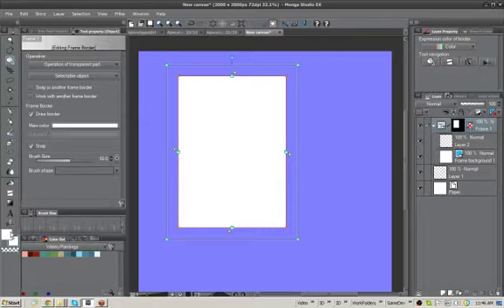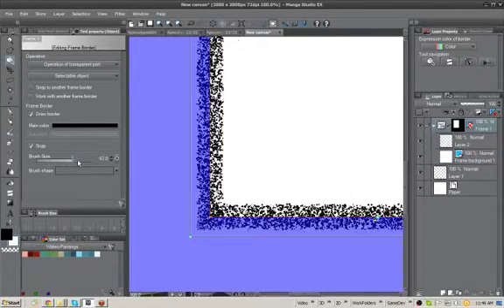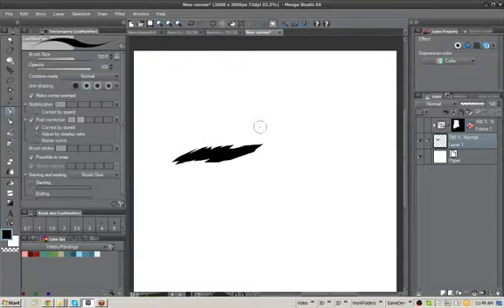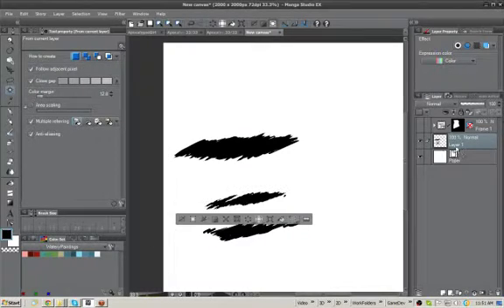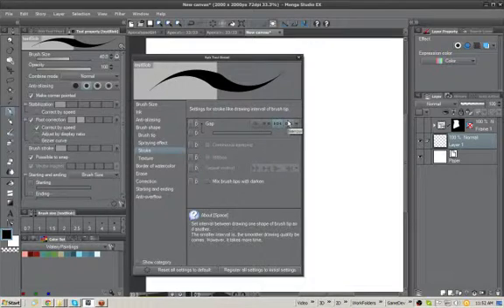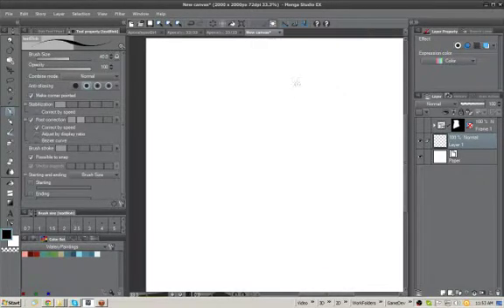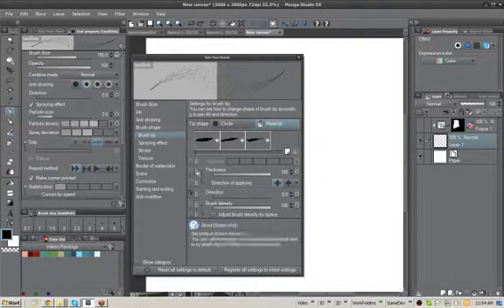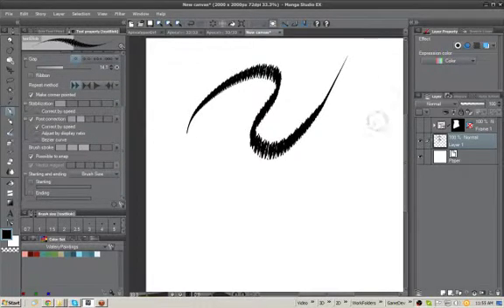QuickiePanelBorderAndBrushesVid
quick video response to some questions on Manga Studio from my friend and fellow comic book artist/writer Scott A. Story. Covers a lot on customizing panel boarders and creating new brush settings that can be applied to them.